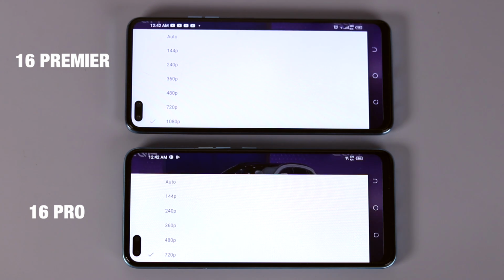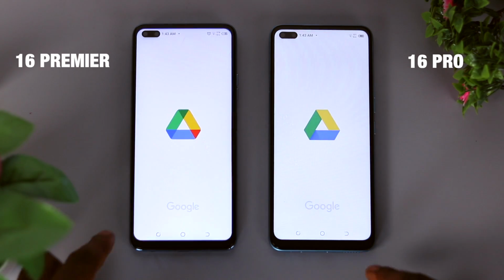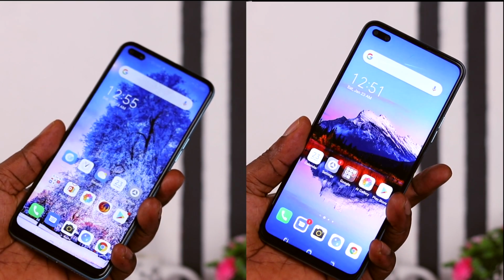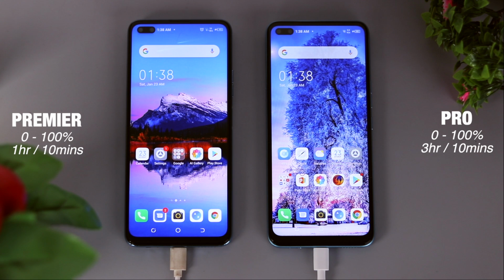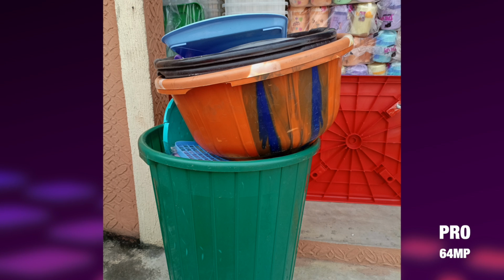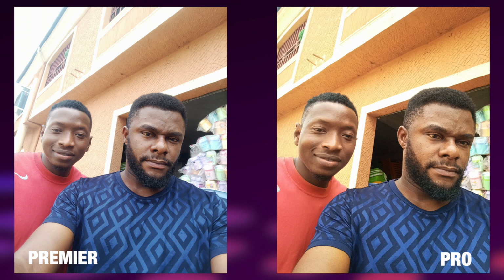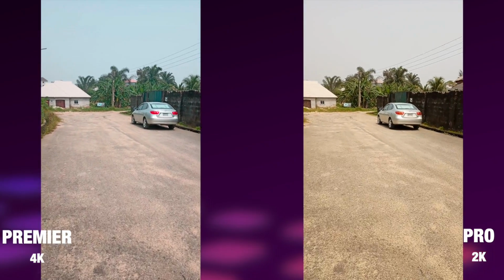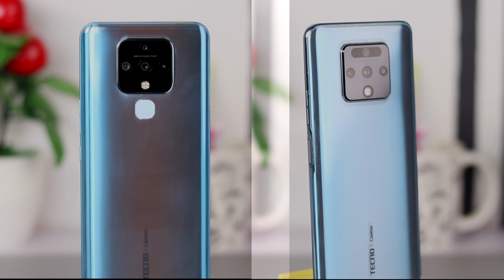Tecno Camon 16 Pro vs Tecno Camon 16 Premier! Speed test, Benchmarks, camera, Which One is Better?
Hey guys this is a comparison video between the Tecno Camon 16 Pro and the Tecno Camon 16 premier.
Kind share your thoughts with me down in the comments section below

Time stamps
00:00 Intro
00:36 Design and Build quality
01:31 Ports and IO
02:53  Display
03:45  Specs and Performance
04:20 Speed test
05:23 Fingerprint scanner
05:50 Battery and charging test
07:17 Camera
10:15 Conclusion